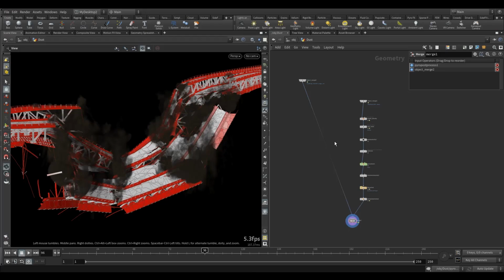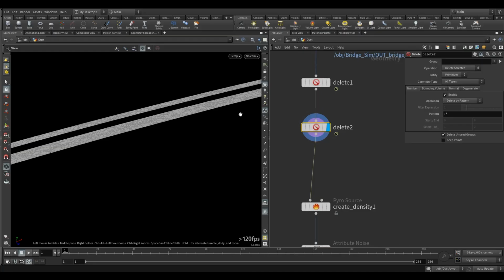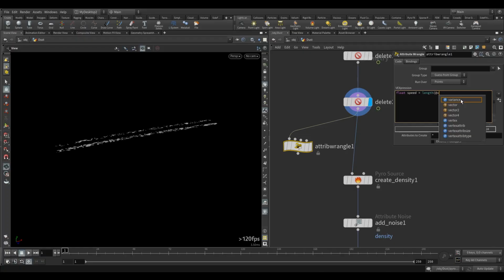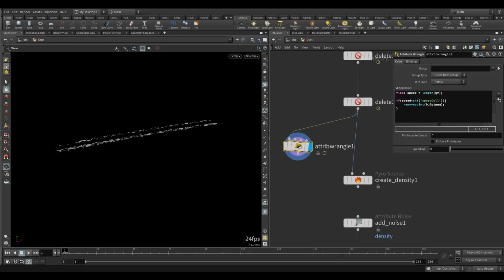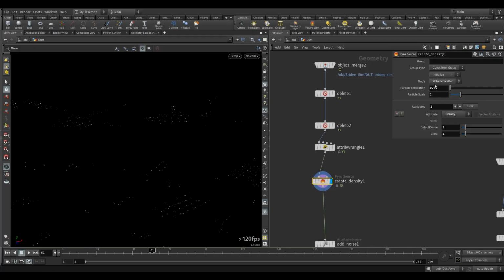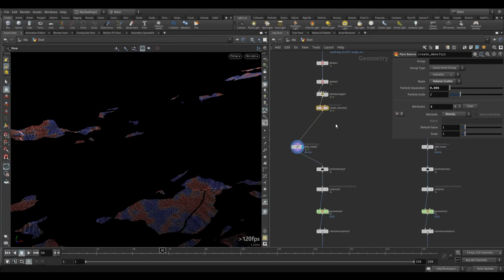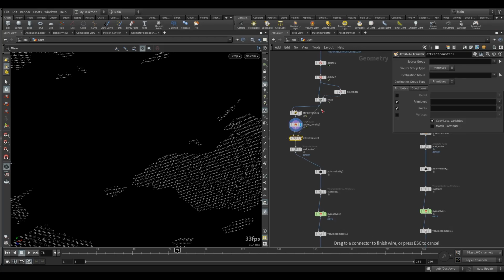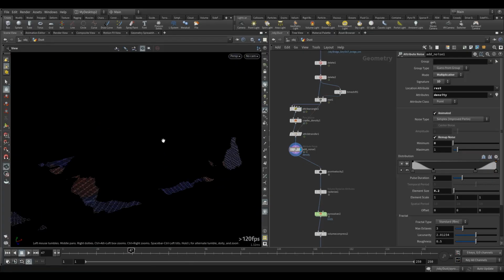week 04 11 starting the light smoke sim v1 1080p